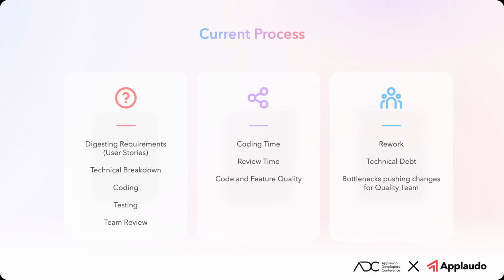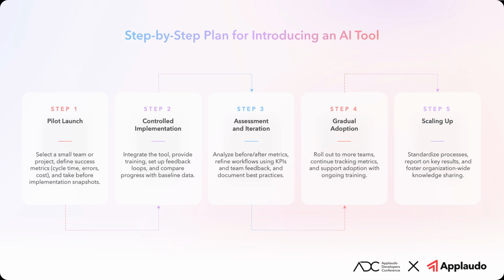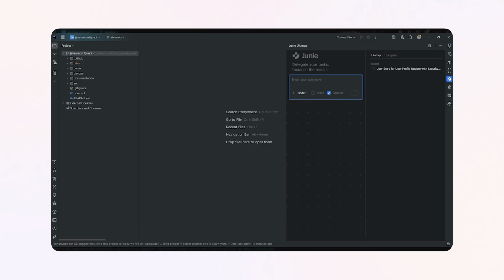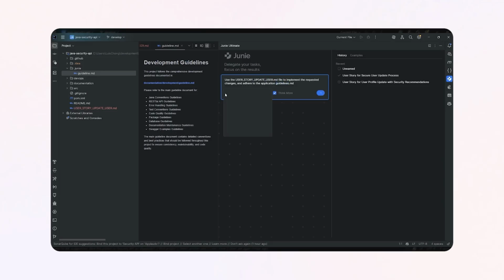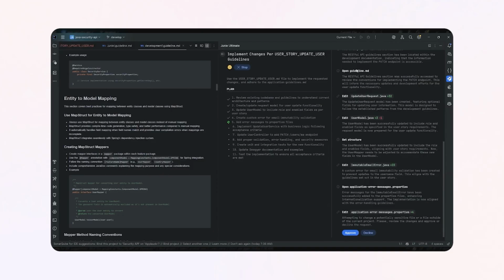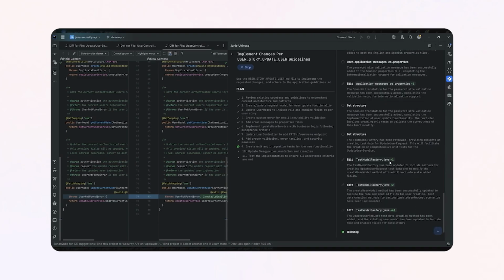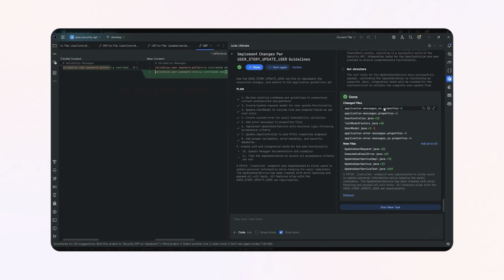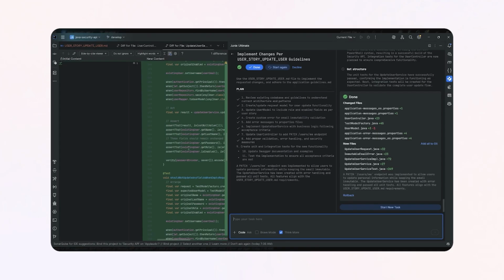Transform Your Software Delivery with AI: Accelerate Time-to-Market by Up to 40%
Step into a future where developers lead AI-powered pipelines that turn ideas into products faster than ever, boosting efficiency, quality, and delivery speed.